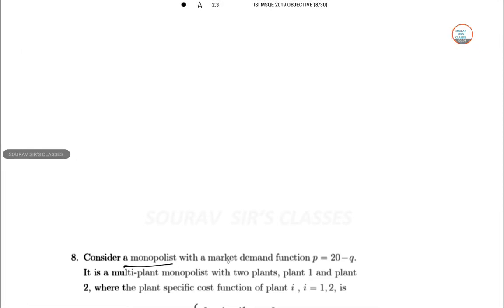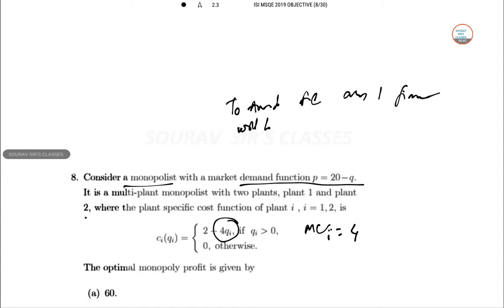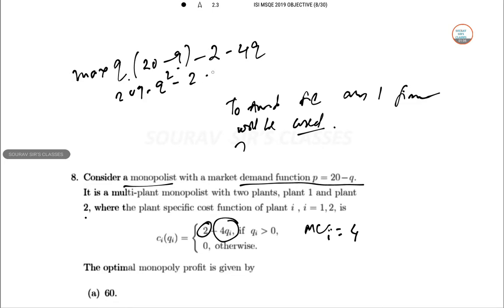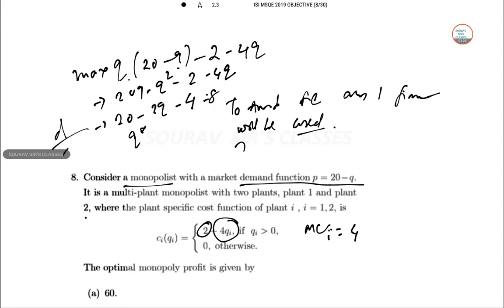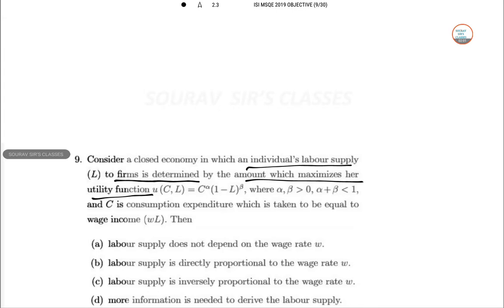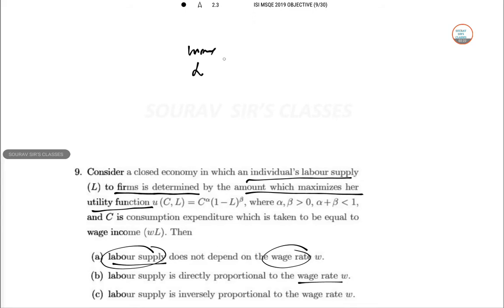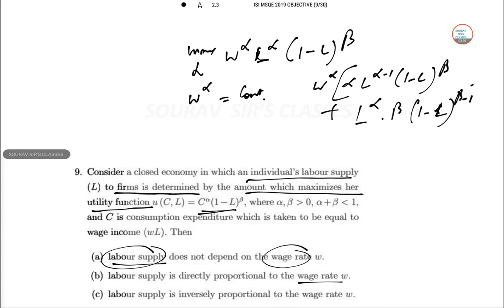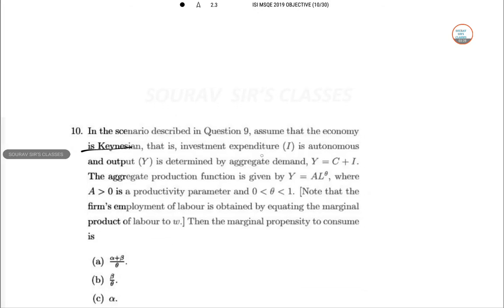ISI MSQE 2019 OBJECTIVES Q NOS. 8 9 10 economics session answer solution